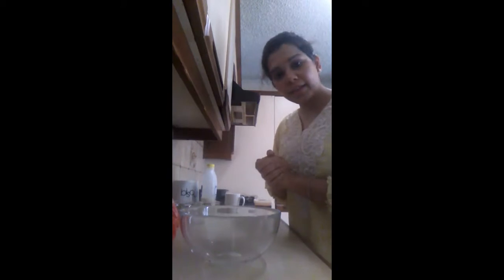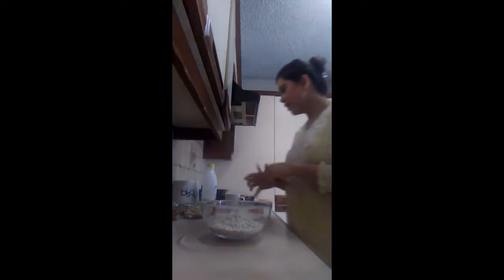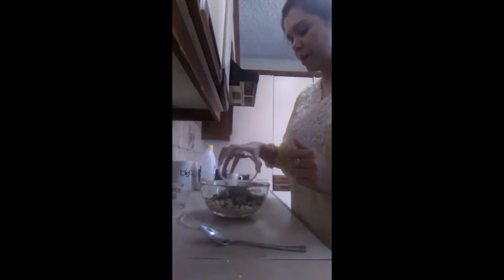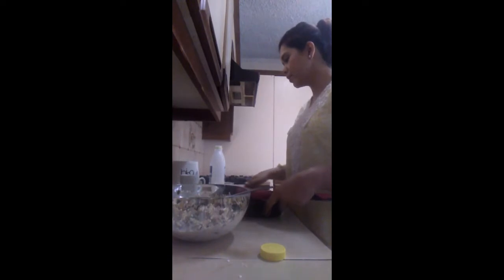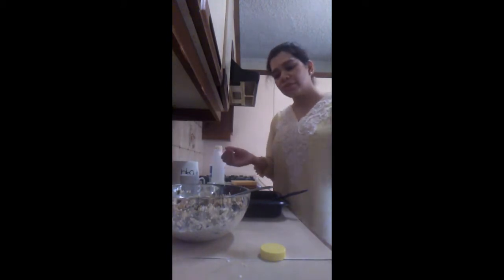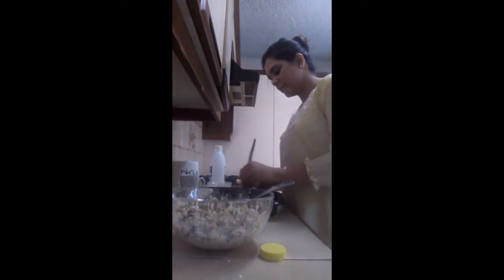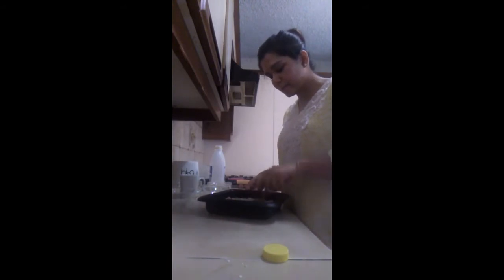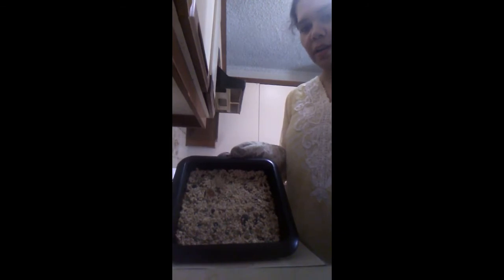DIY Muesli Bars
A Healthiest snack bars with goodness of oats , nuts , dates , milk and honey. Its a super nutritious option for your breakfast table , lunchbox , brunch time or to curb your hunger during travel with a boost of good energy with power nutrients.